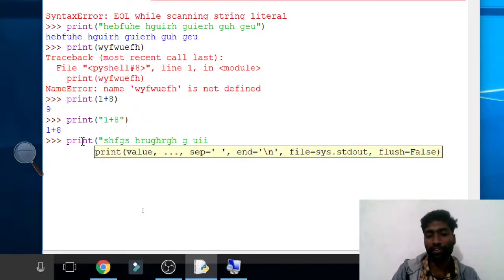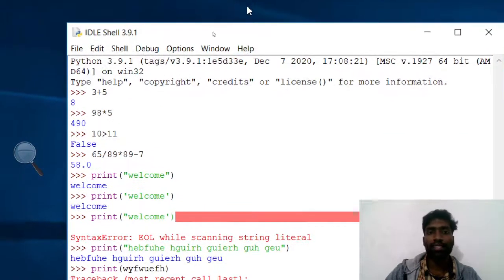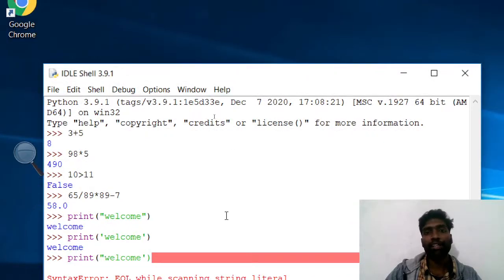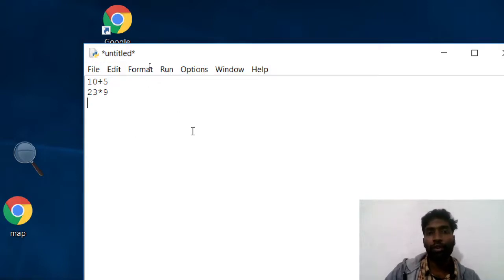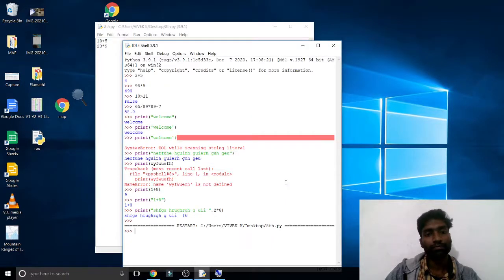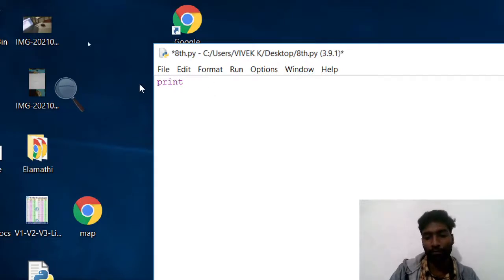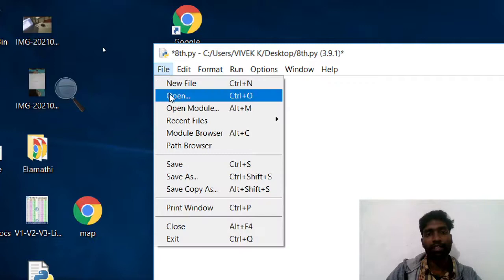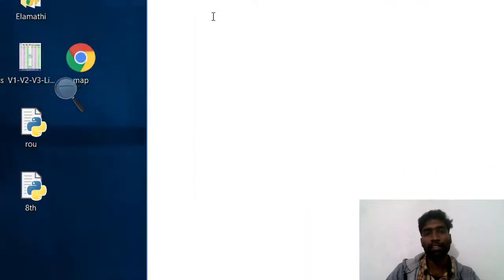PYTHON - (INTERACTIVE MODE AND SCRIPT MODE)